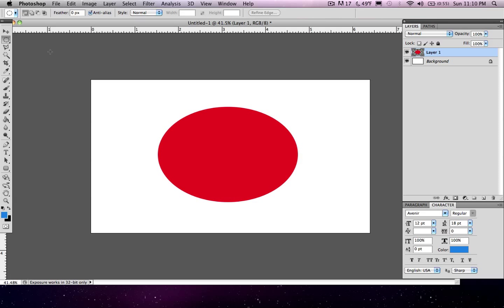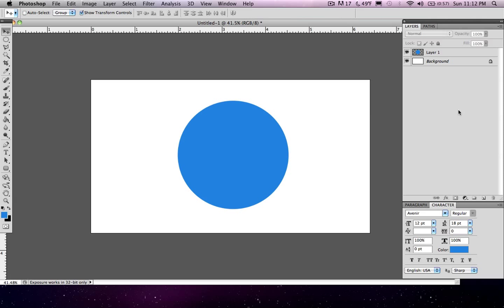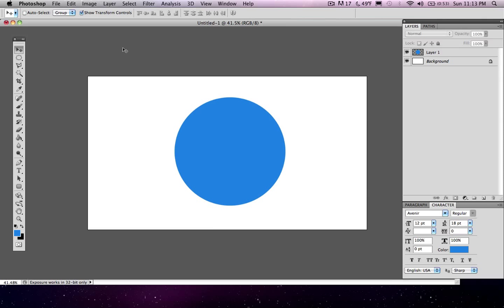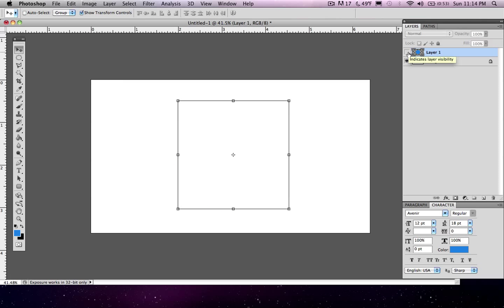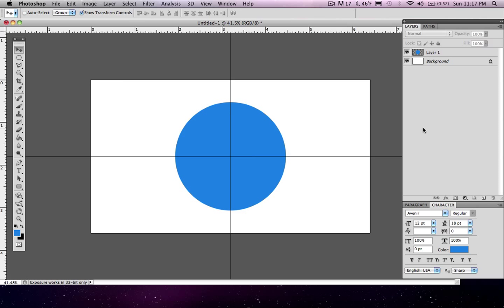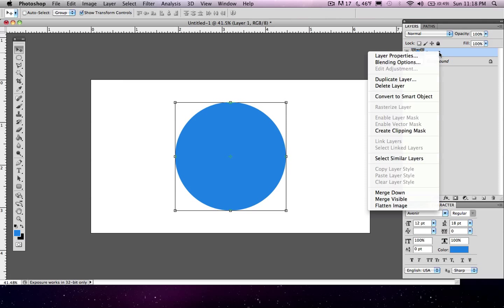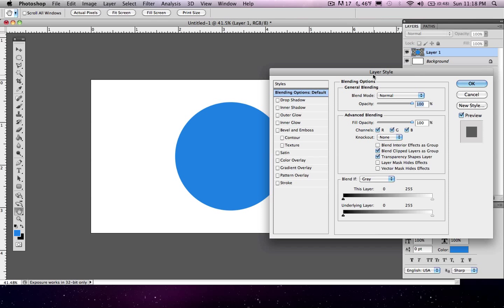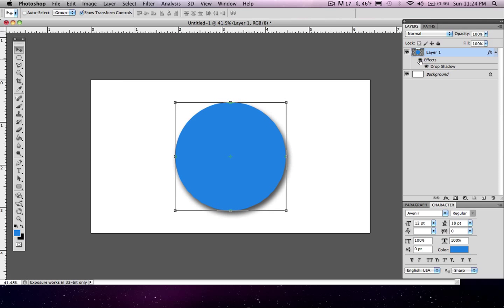Photoshop Basics (Graphic Design): Lesson 1 | Making a Shape Pt. 3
In this video, we talk about making some cosmetic changes to our simple shape, and a few steps to making it easy!

Comment for questions or concerns. Thanks!